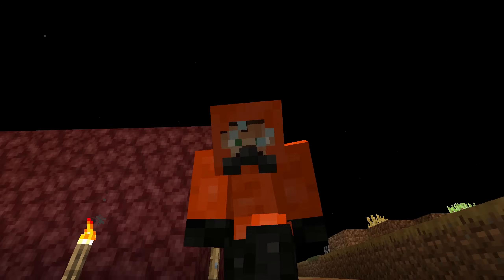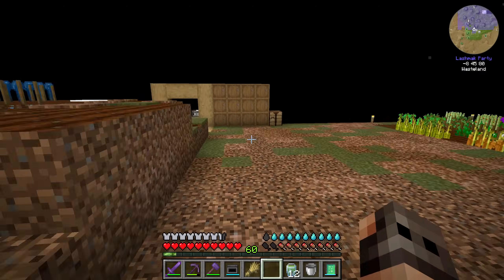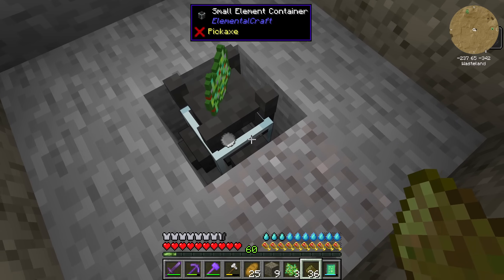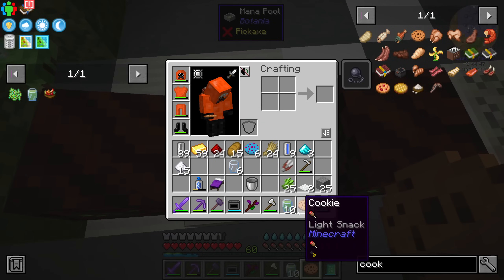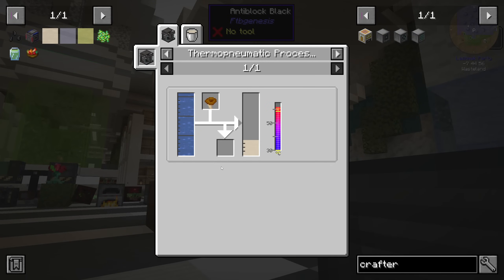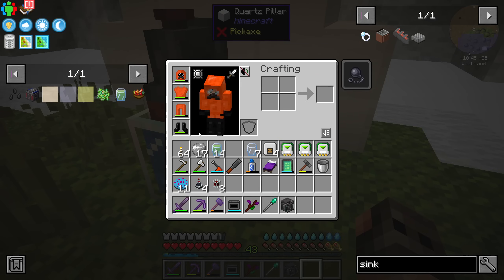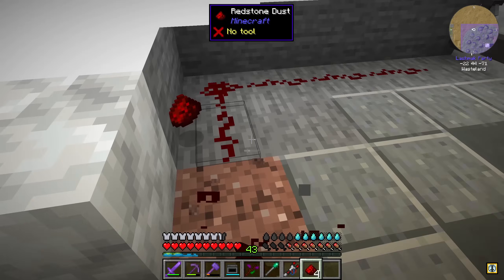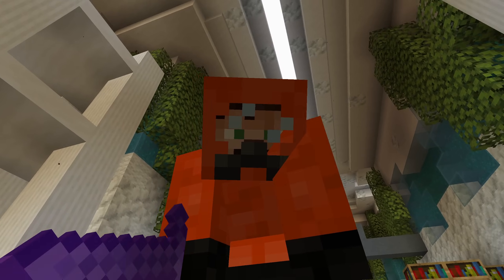Ftb Genesis Ep03 - BioDiesel and Botania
Person A: Bello Lash, what are you up to?
Lash: Me doesnt know. I woke up, and it seems I am in heaven.
Person A: Are you crazy Lash? its Ftb Genesis, there has been an apocalypse, nothing is left on earth.
Lash: Exactly. no more humans :)
Person A: You Monster, how can you say that? I am still here
Lash: nope. you are just a humanous crystal on the wall and a voice in my head. i just call you warp after you drank some purple juice.
Person B: Lash, who are you talking to?
Lash: no one. go to sleep victus. if all of you talk at the same time, i might go a bit insane.